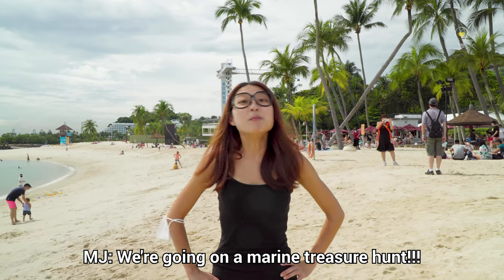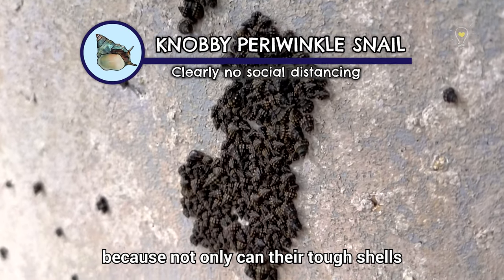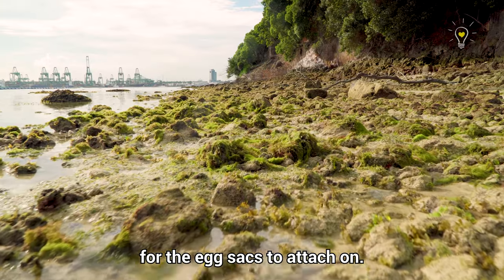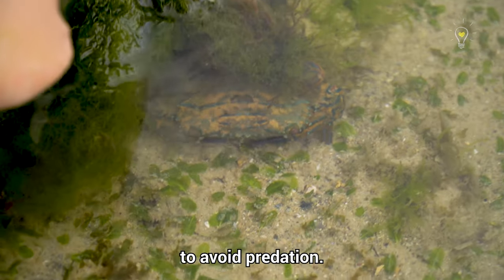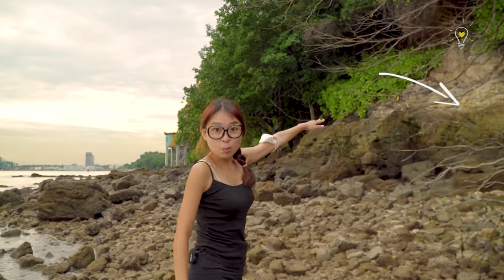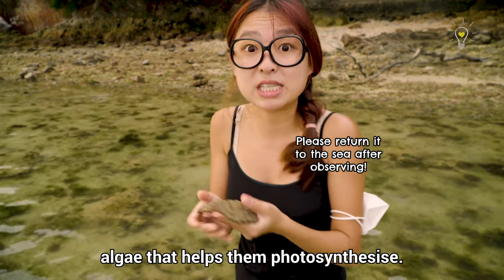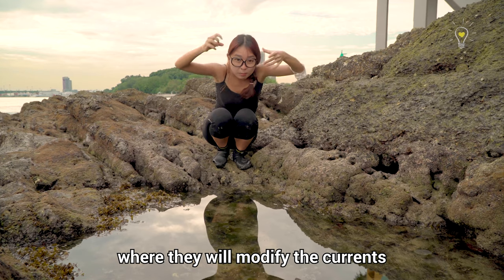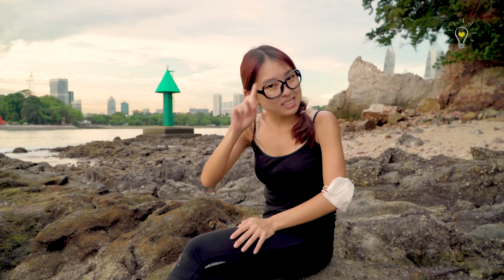There is a secret beach on Sentosa! | Marine Treasure hunt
Do you know that Sentosa has a "secret" rocky shore?

What crazy wildlife can we find on this hidden beach? Join us on this long awaited episode of Marine Treasure hunt as we scour the shores of Sentosa's Tanjong Rimau to look for wildlife there!

Also IG for more Biogirl MJ!